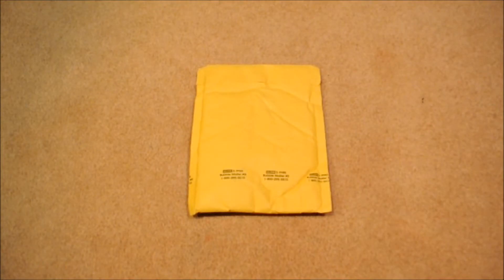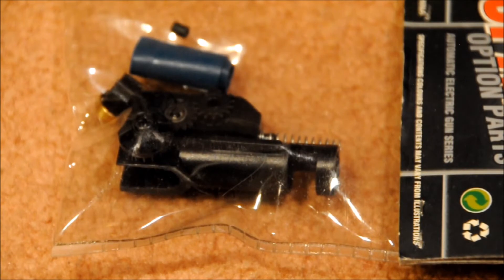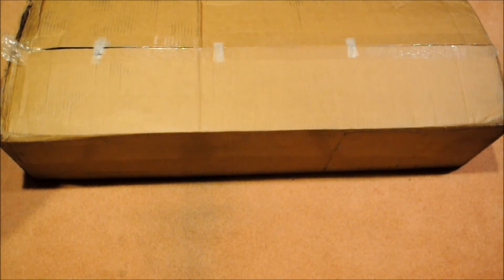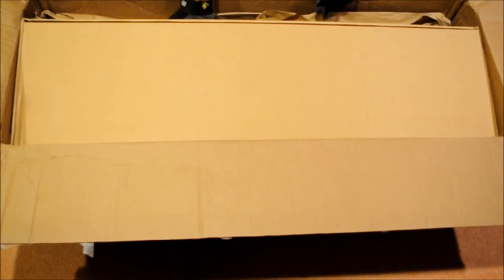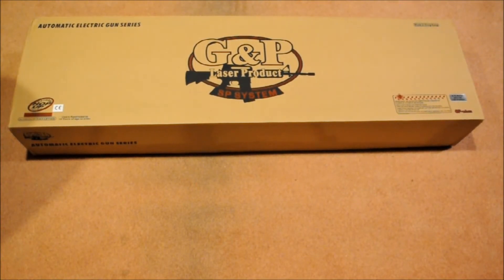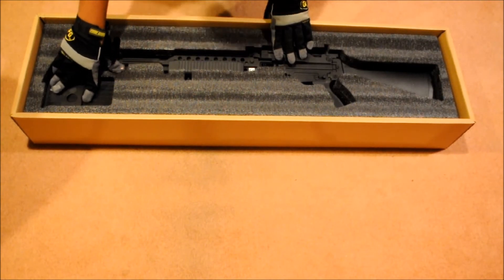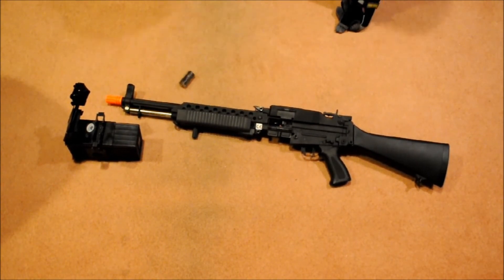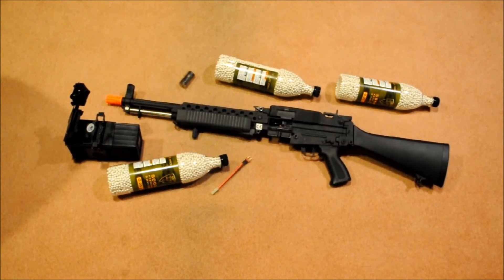Airsoft Evike G&P Unboxing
What's up guys, here is an unboxing that I said was coming from Evike.com. Hope you guys enjoy! Thank you guys for making my channel expand, keep it up!